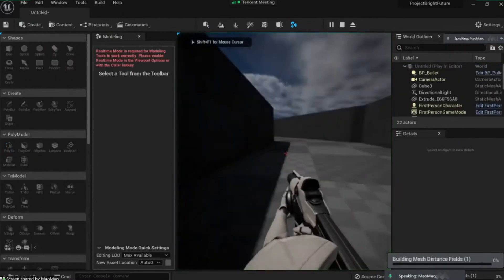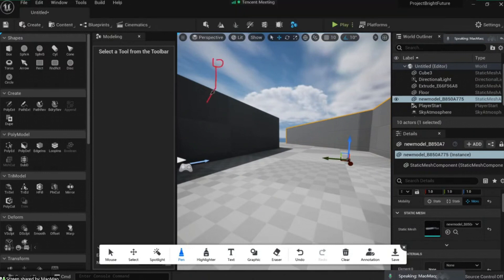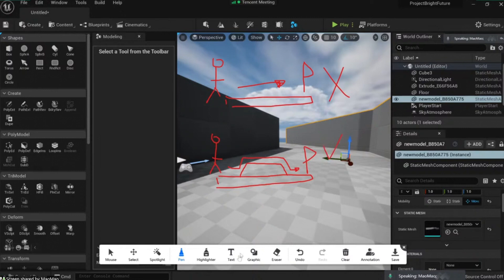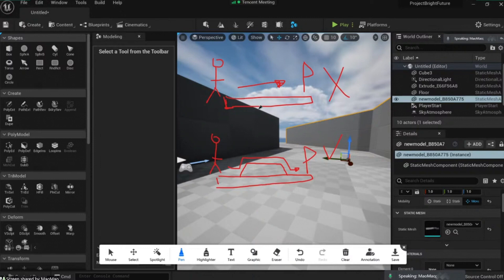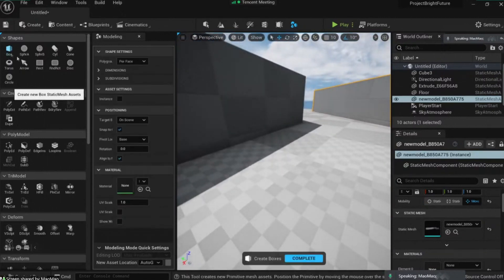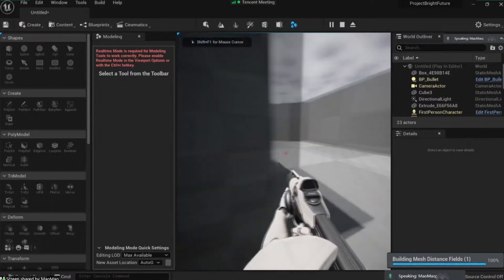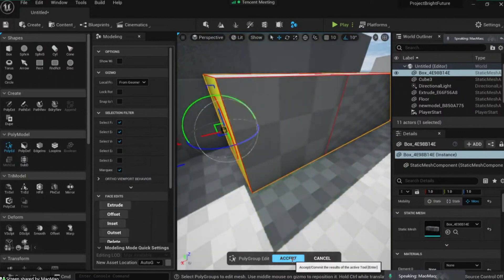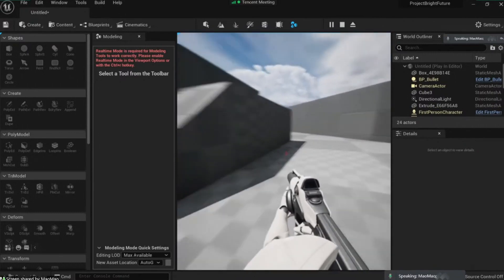How to make your Levels fun? Use this Level Design Principle!